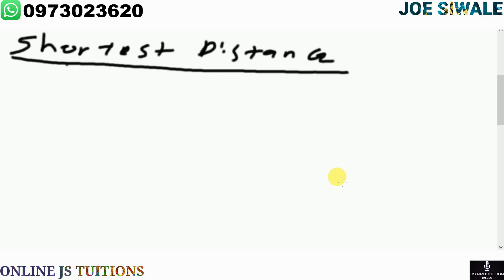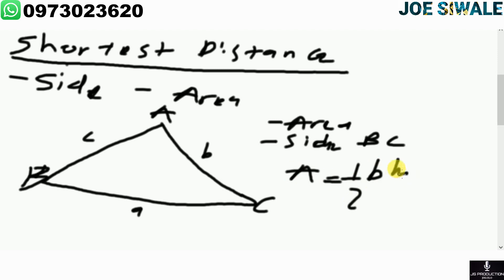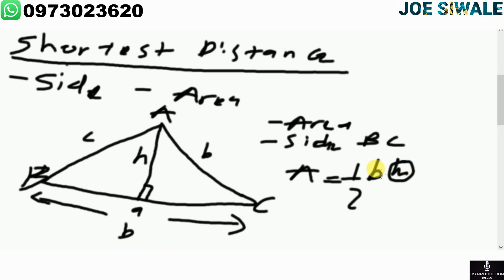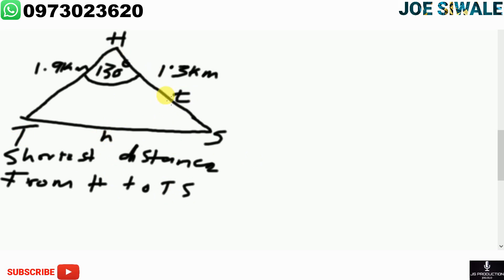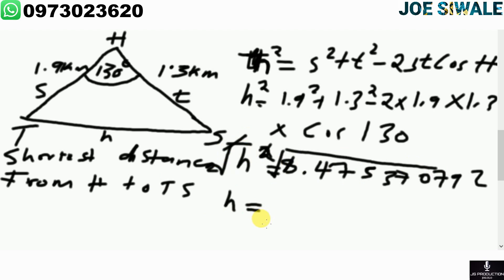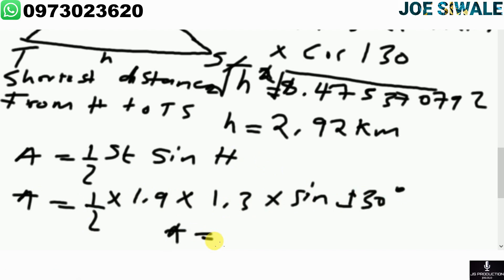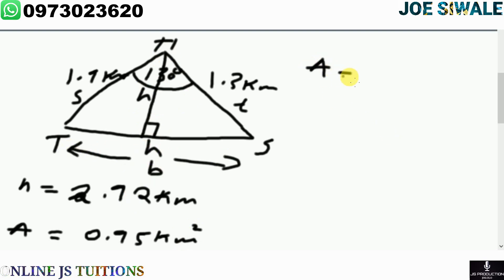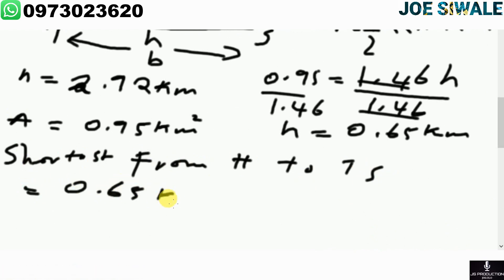Trigonometry. How to calculate shortest distance.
We continue looking at trigonometry. In this video Will look at on how you can calculate the shortest distance of a non-right angled triangle.
For the other videos on trigonometry you can check out the links below;
Links for the new ECZ questions
You can buy my books both soft copy and hard copy. For soft copies it's K10 per copy and for hard copies it's K25 per copy. Payment can be made through airtel mobile money and mtn mobile money.
For any donations of funds towards my YouTube channel you can use (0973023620/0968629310).
JS PRODUCTION